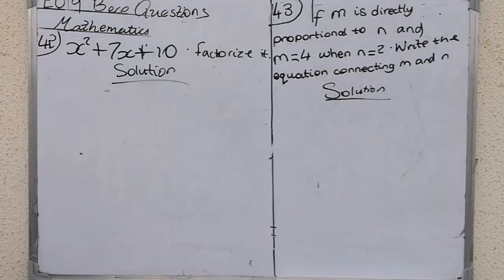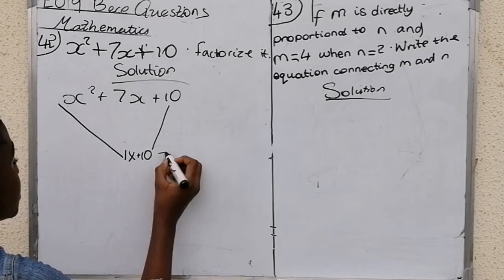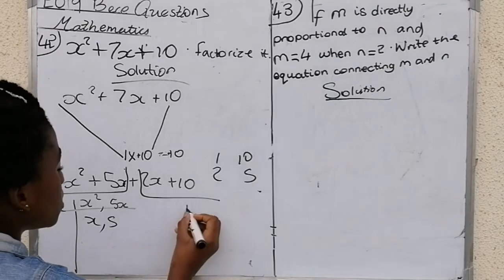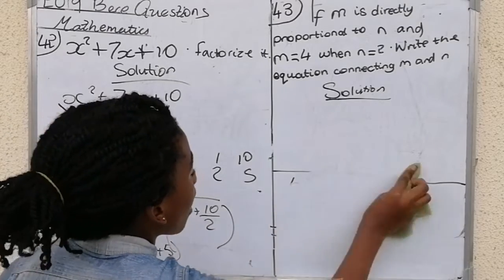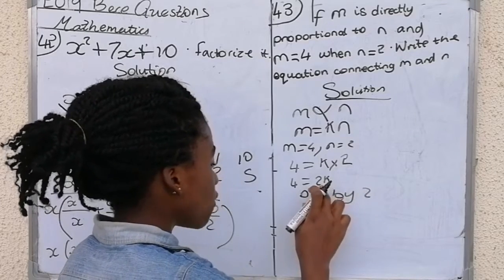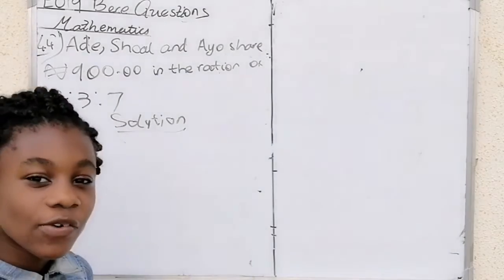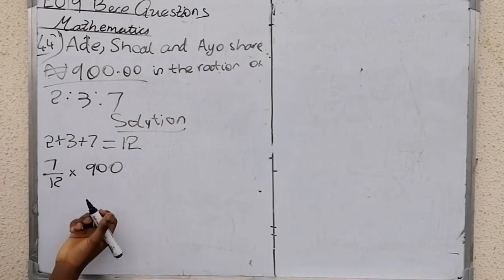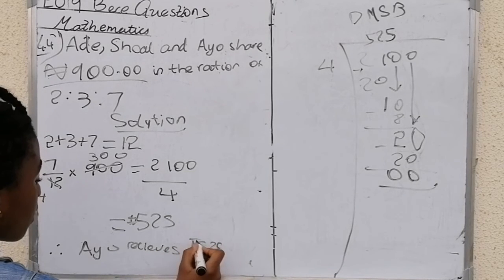BECE Clinic 2020(Mathematics)Prep Question Ep-13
We are treating question 41, 42,43 and 44 of year 2019 exam questions,I am using Cipus Examination Digest 2020 edition past questions.